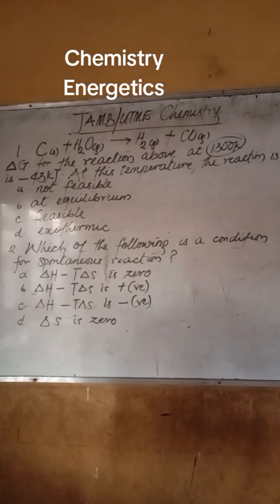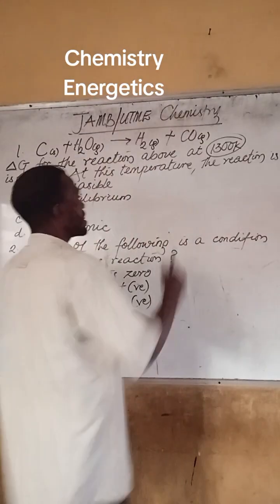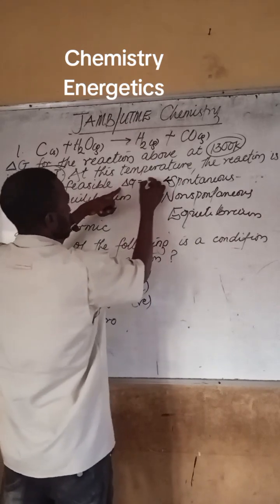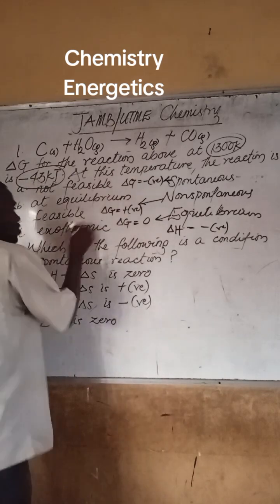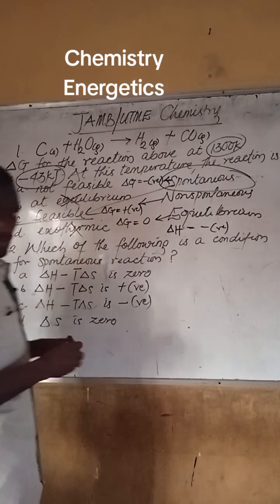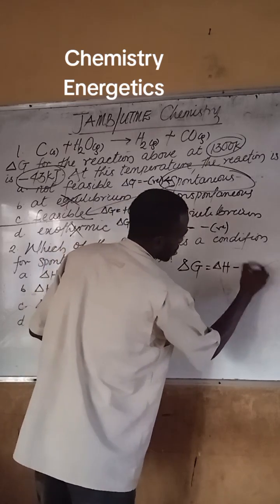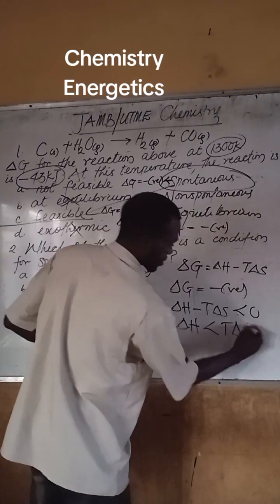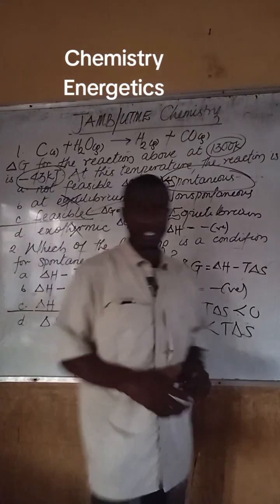Energetics | Enthalpy | Entropy | Gibbs free energy Possible UTME Questions